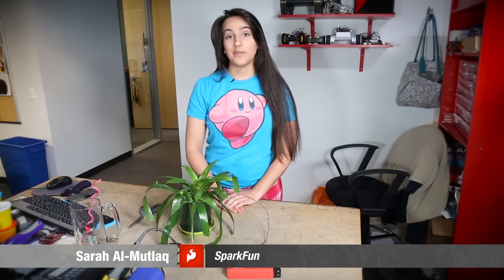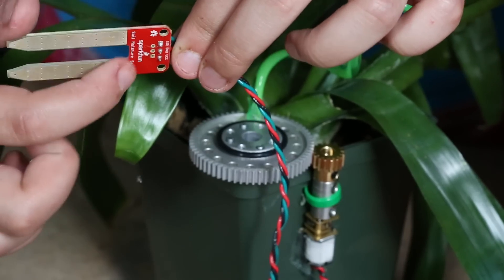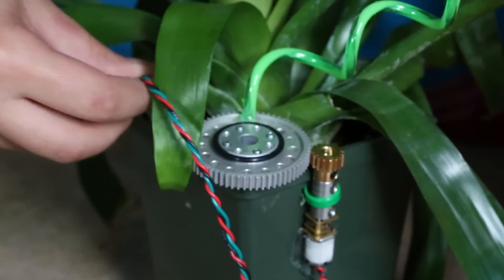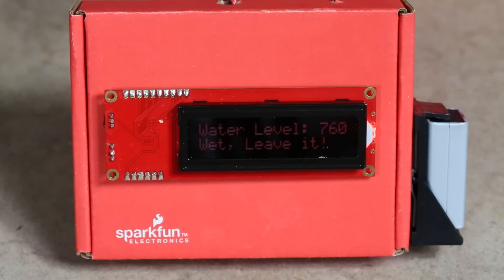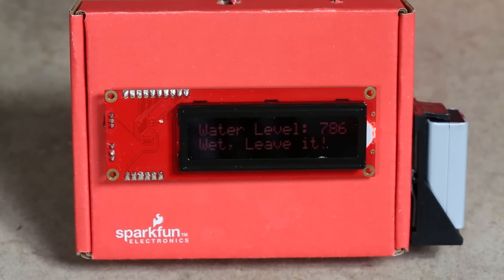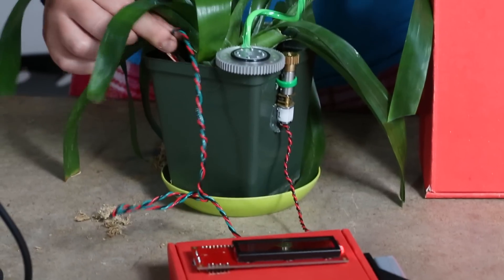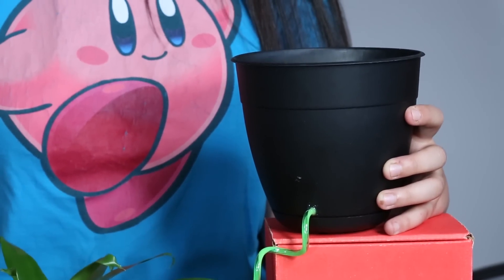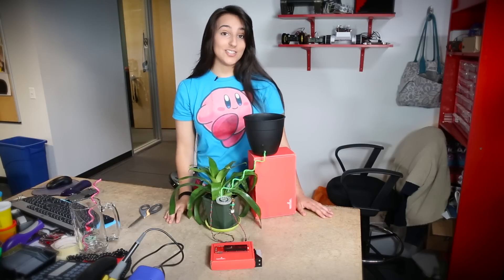SparkFun Soil Moisture Sensor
The SparkFun Soil Moisture Sensor is a simple breakout for measuring the moisture in soil and similar materials. The soil moisture sensor is pretty straight forward to use. The two large exposed pads function as probes for the sensor, together acting as a variable resistor. The more water that is in the soil means the better the conductivity between the pads will be and will result in a lower resistance, and a higher SIG out.